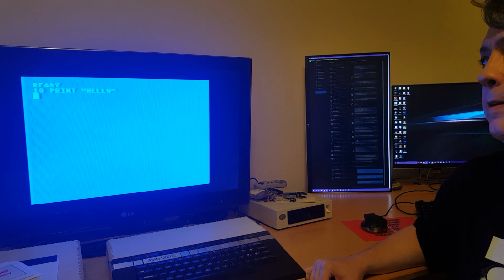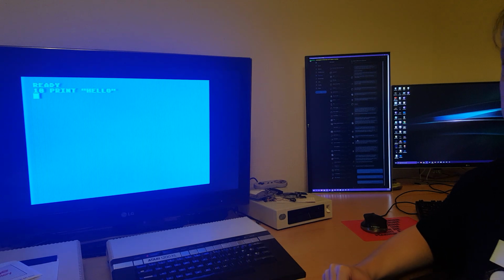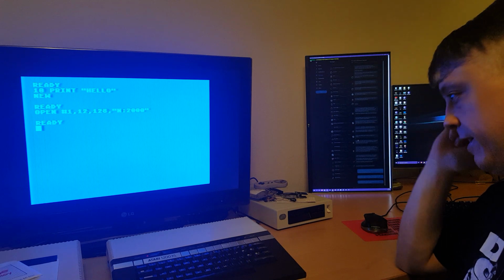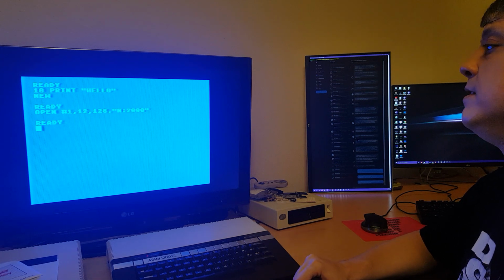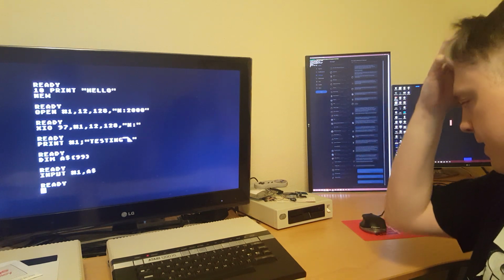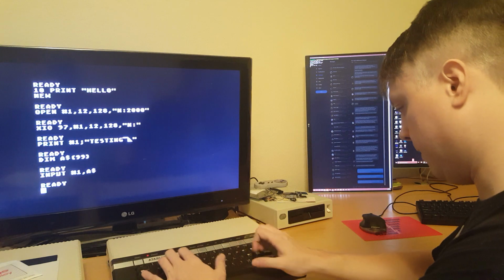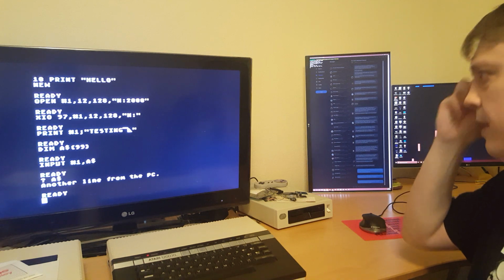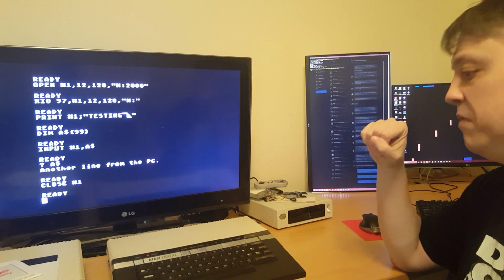FujiNet Test #17 - Showing TCP Communication from BASIC.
This demonstration shows how to do TCP communication from Atari basic. Specifically, it shows how to setup a server, send to another client, and receive data back from that client. Happy Thanksgiving, to everyone.